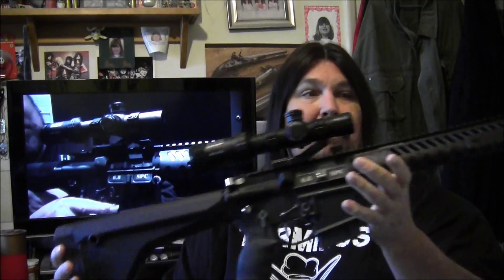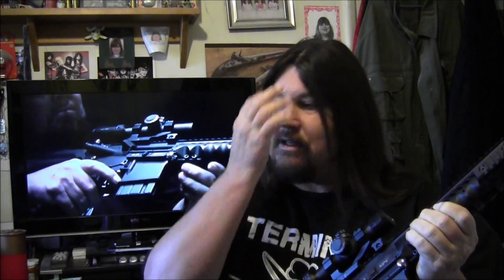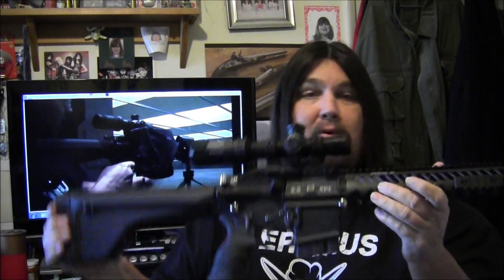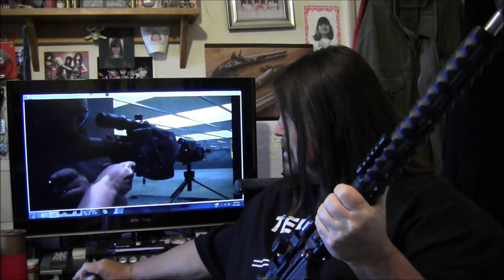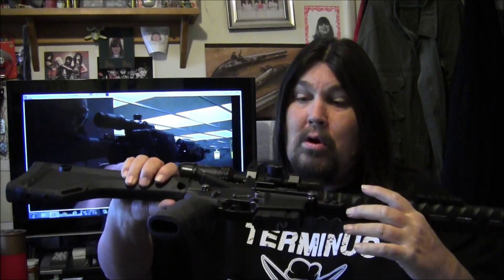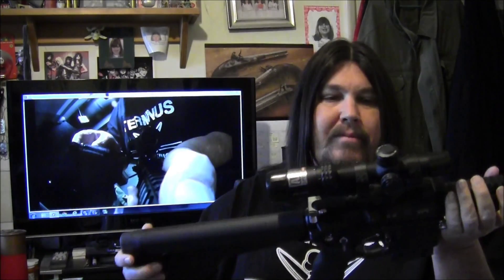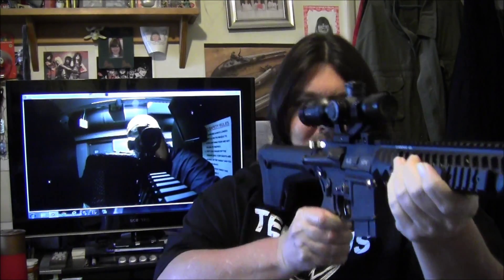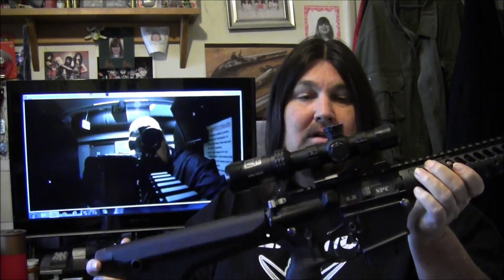6.8 SPC Build: Chambering issue fixed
The 6.8 SPC II build seems to be working flawlessly now